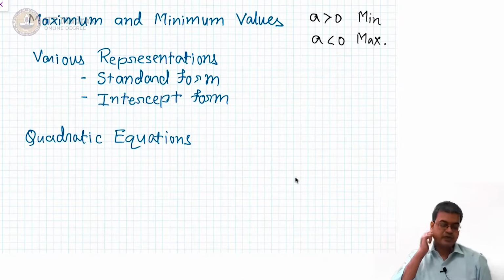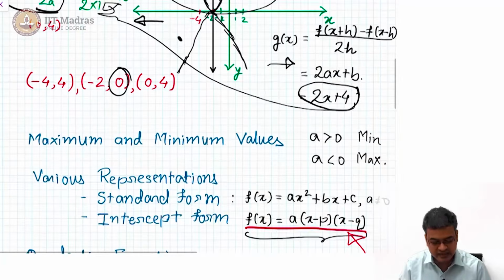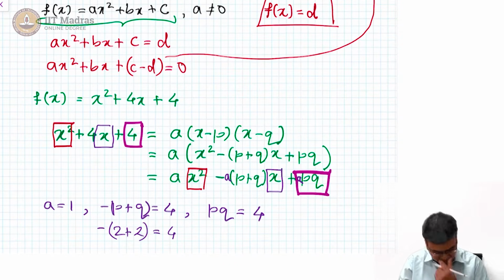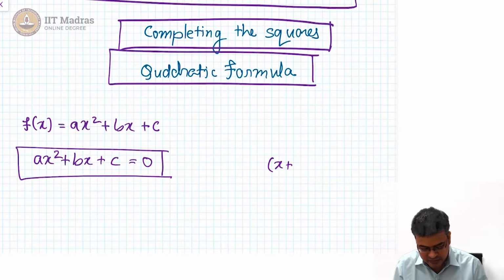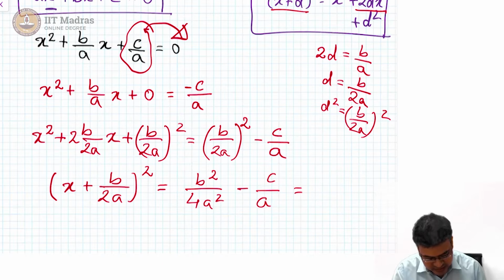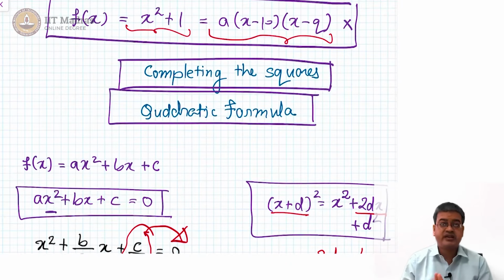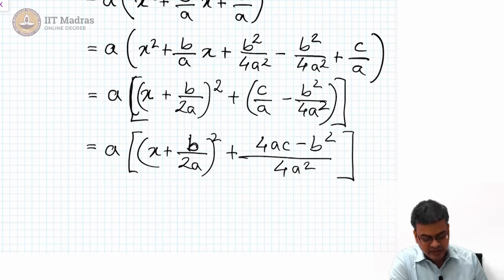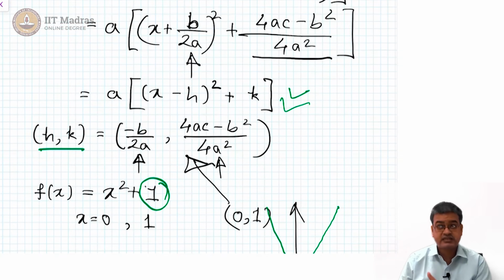W3_L4A: Summary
Welcome to Week 3 Lecture 4 Part A of the course "Mathematics for Data Science I" by Profs. Neelesh Upadhye, Madhavan Mukund.

 Video Overview
 This lecture provides a summary of important concepts from quadratic functions and equations. We revisit the graph of a parabola, the axis of symmetry, and maximum or minimum values. The session also reviews solving quadratic equations using factorization, completing the square, and the quadratic formula. Finally, we connect these methods to the discriminant and the nature of roots, tying everything together in one concise recap.